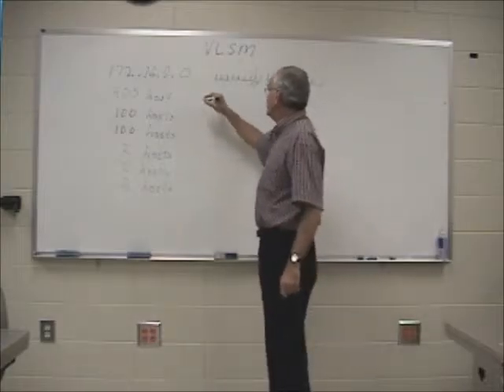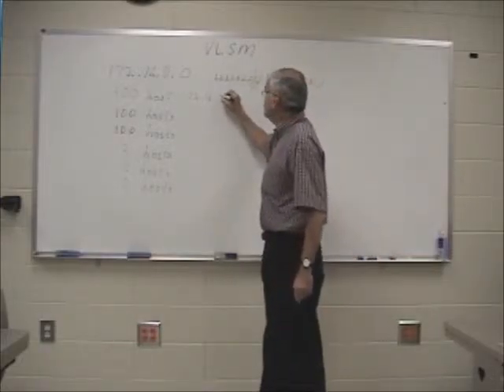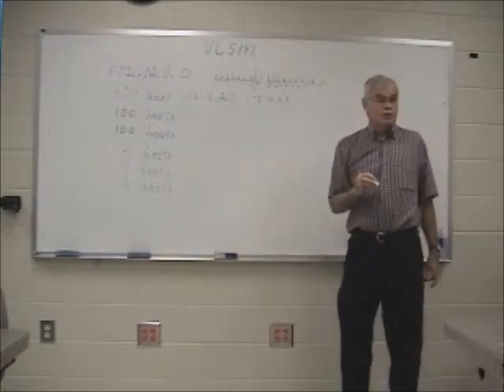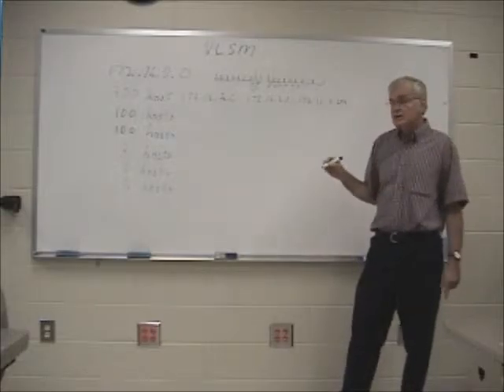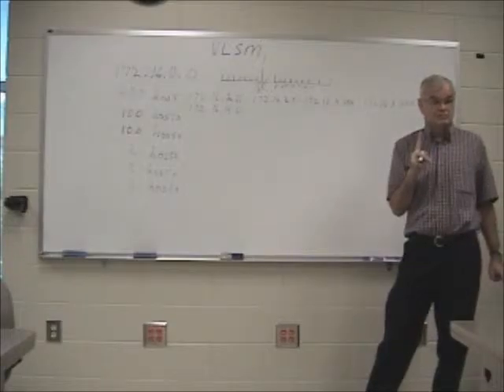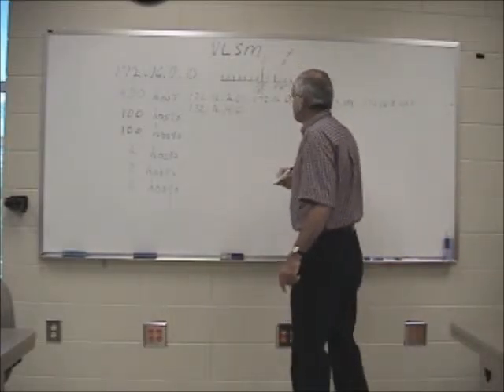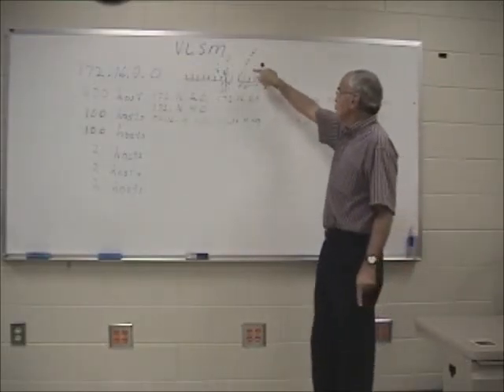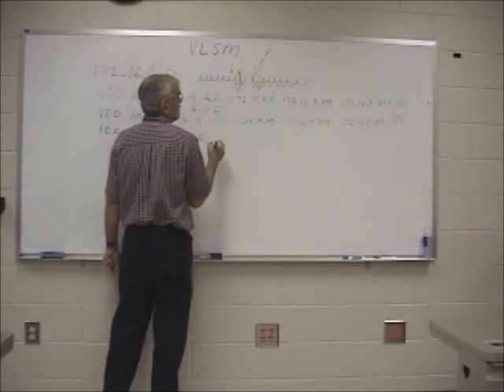vlsm part 3